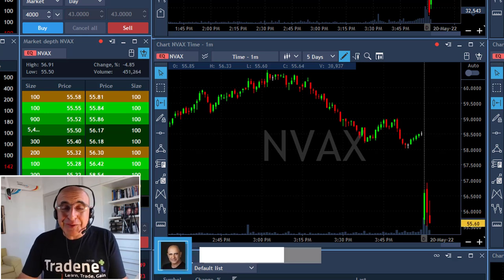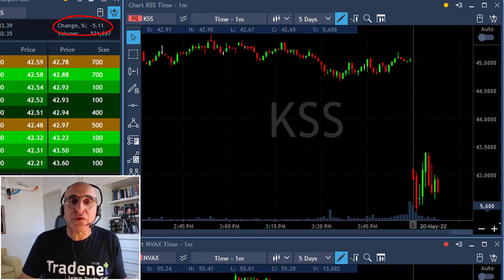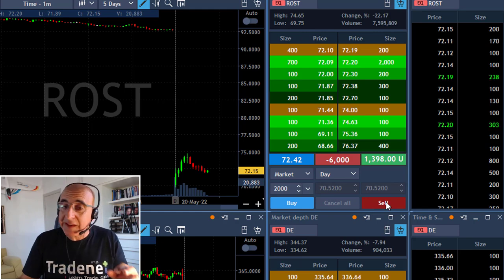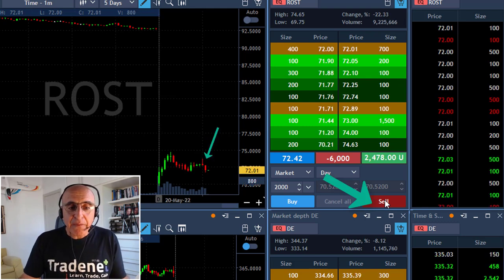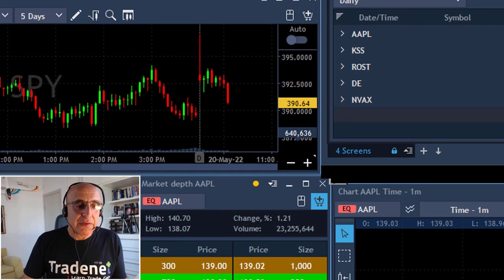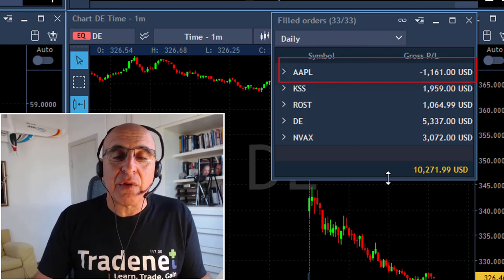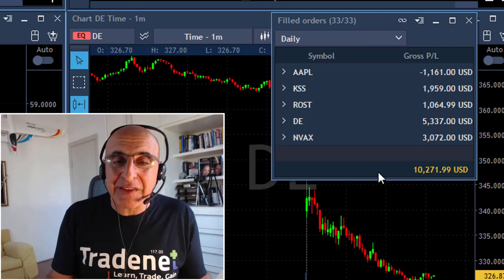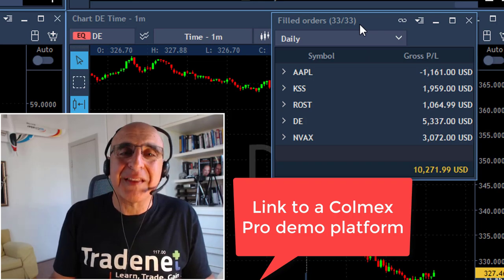HUGE $10,000 PROFIT WITH MY “GAP & GO” STRATEGY!!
Live Day Trading Stocks - Earning a huge $10,000 profit trading AAPL, KSS, ROST, DE, NVAX with my "Gap & Go" strategy. Meir Barak live trading on May 20th 2022.